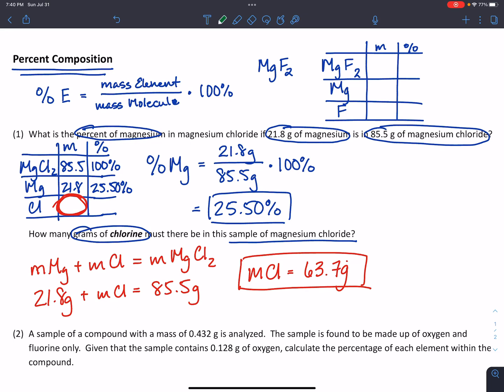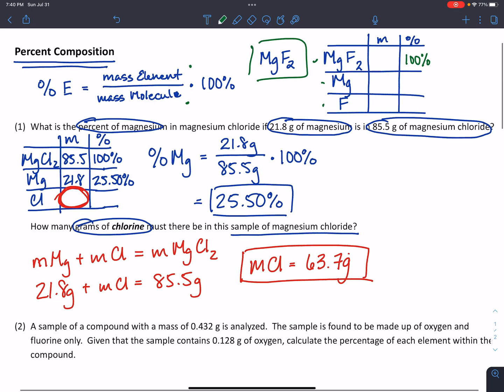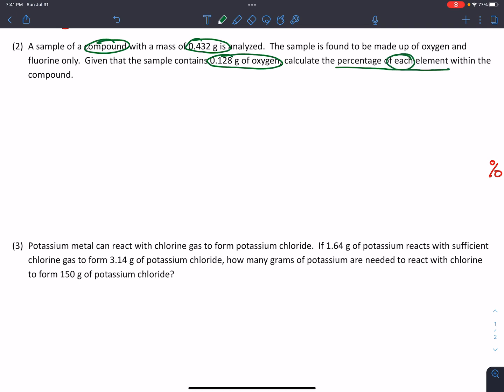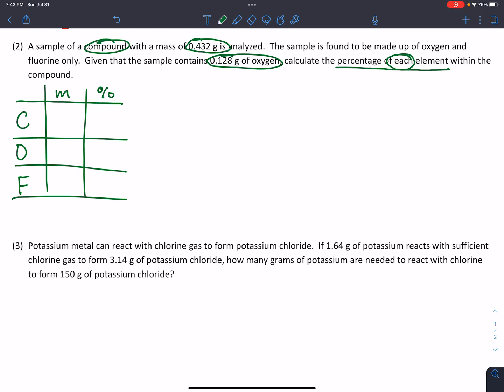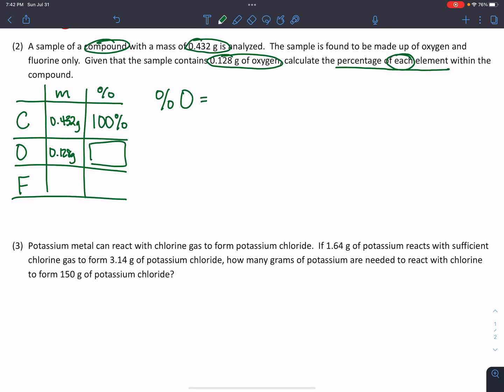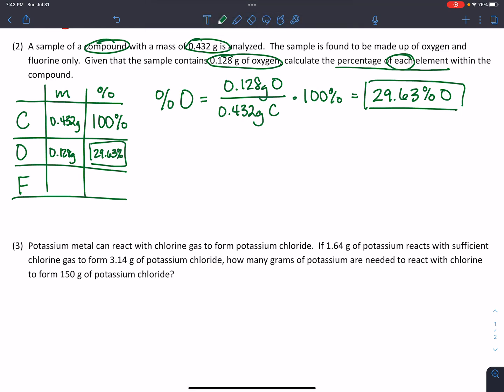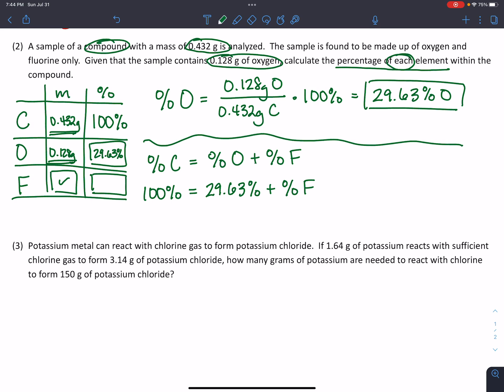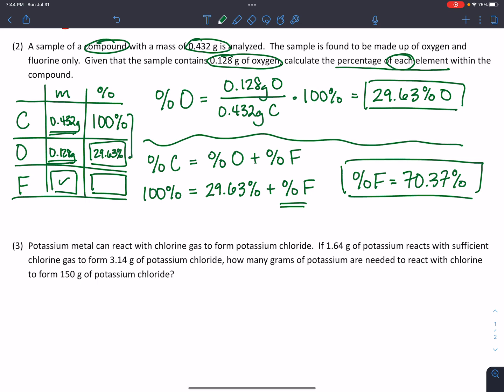CC Percent Composition - Part 2